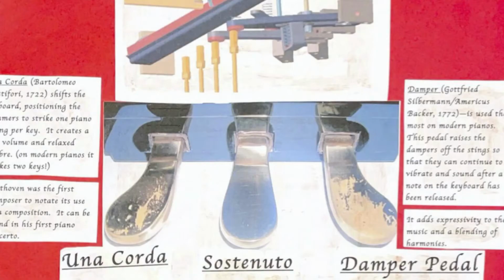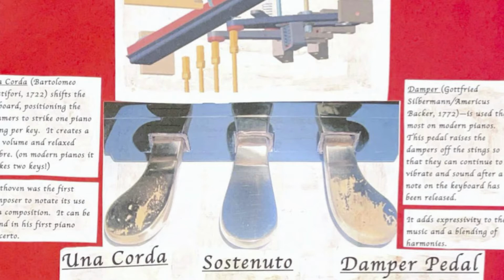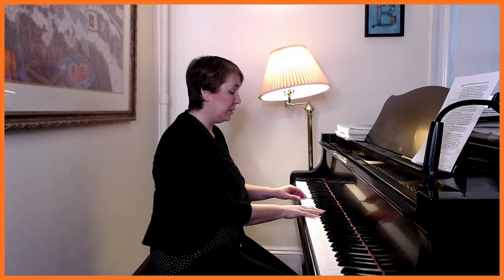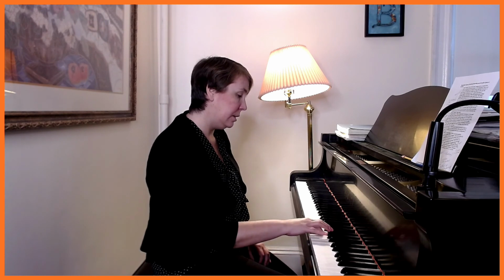Pedaling 101: Maybe We Shouldn't Put the Pedal to the Metal?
This video is a brief introduction to teaching pedaling, particularly legato pedaling.  Over the years, I've picked up a few tricks and ways of talking about it that have made it more approachable for young students.  In the video I'm using the standard repertoire Little Waltz by Gurlitt, Liszt Etude No. 1, and Fur Elise to pinpoint exactly how much pedaling to use.  Oftentimes students are focused on just the sustain effect and are unaware that there are actual gradations of pedal used to create a more varied soundscape.  I discuss half, quarter, full, and flutter pedal in this video.  There will be more videos to follow on the soft pedal and the sostenuto pedal as well as stylistic pedaling.